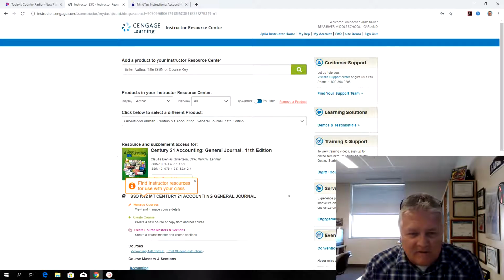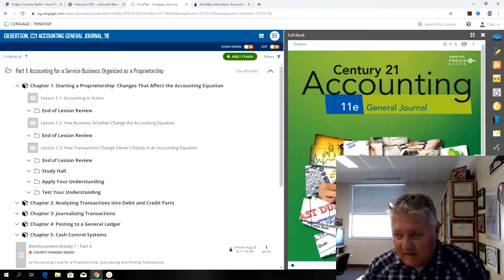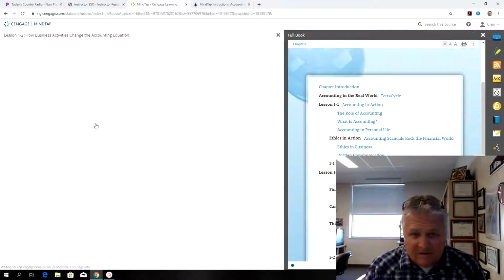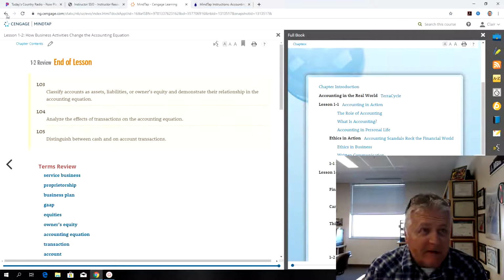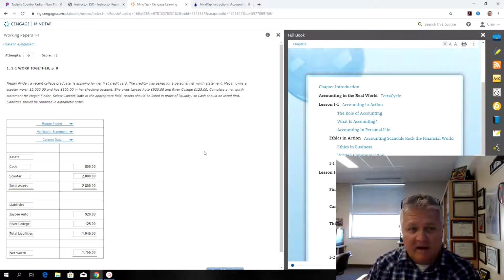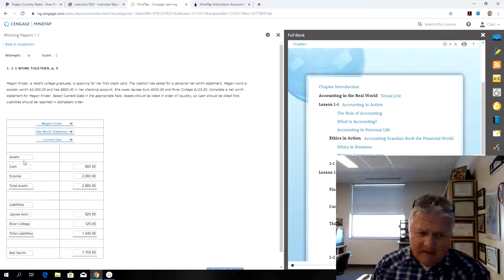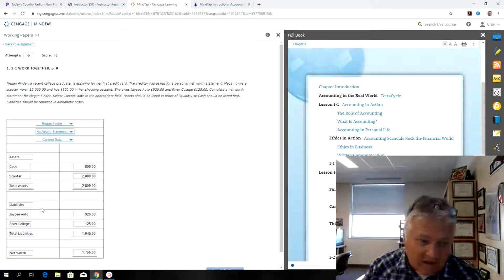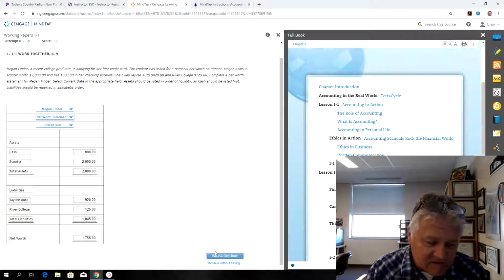CH1WorkingTogether1 1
Bear River High Accounting Chapter 1 Working Together 1-1